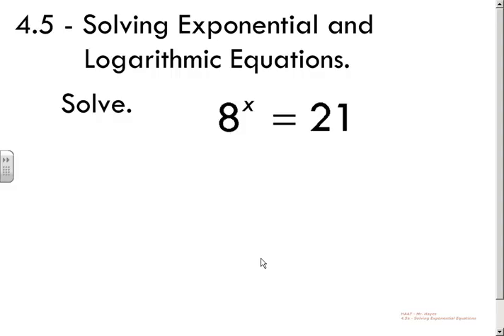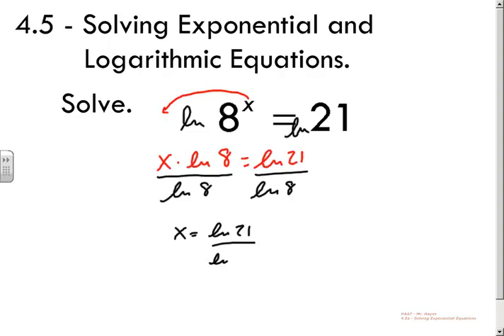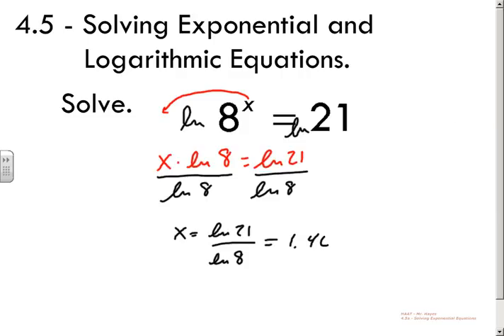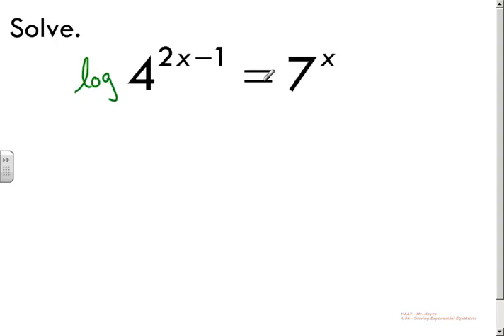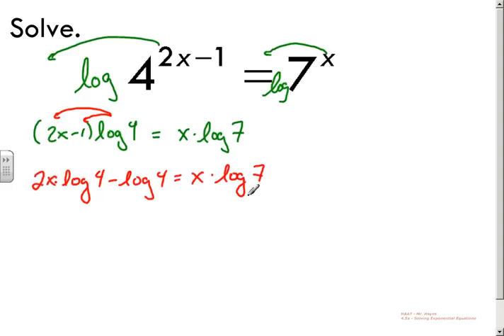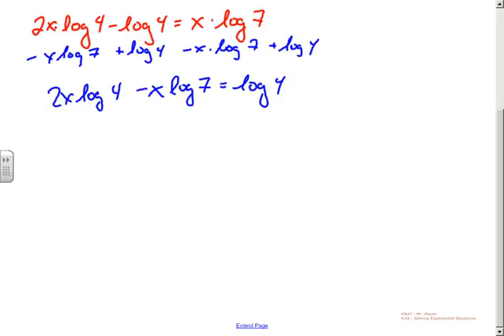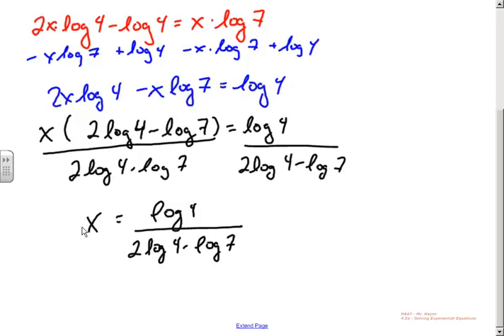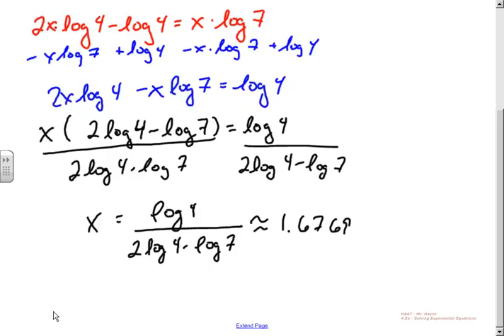How do I use Logs to Solve Exponential Equations? | Algebra 2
Background on solving exponentials